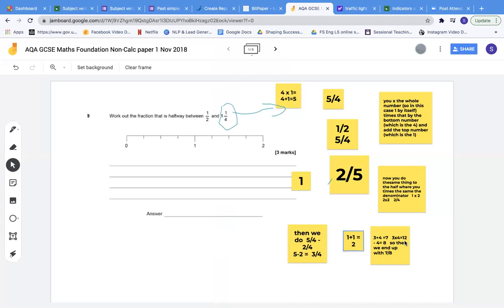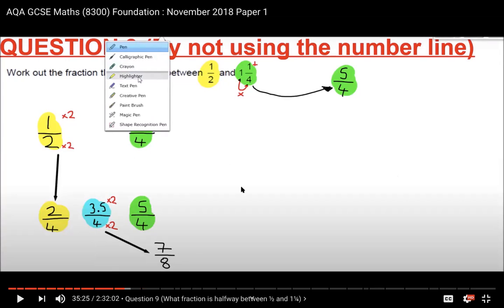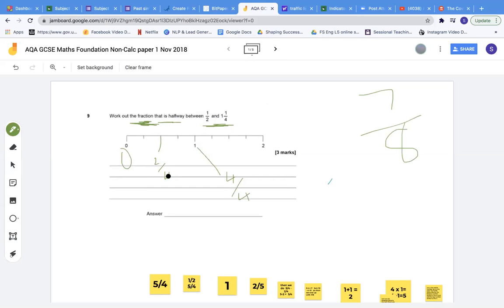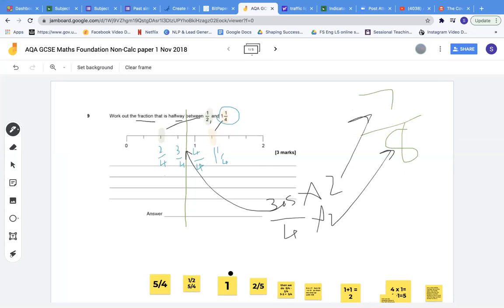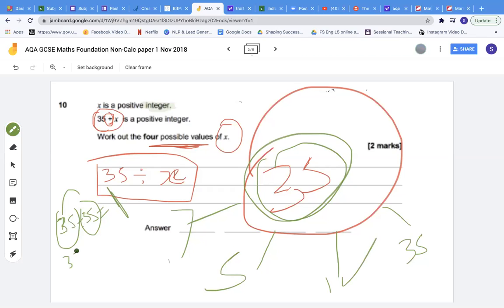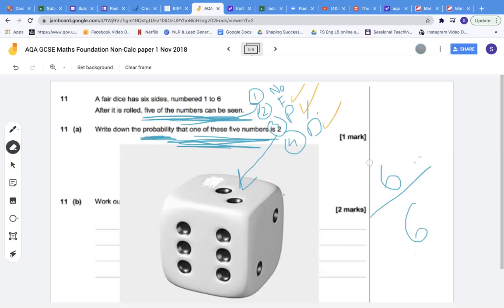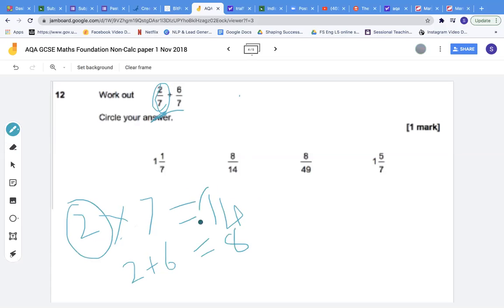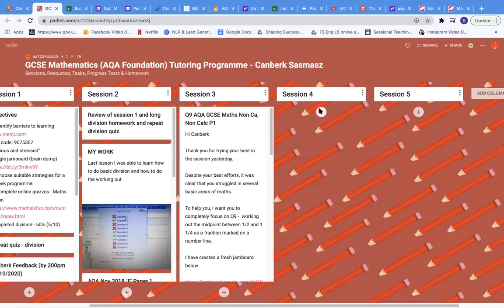GCSE Maths Foundation Paper 1 Nov 2018 Q9-13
Live recording of a 121 tutoring session using e-learning/remote learning.